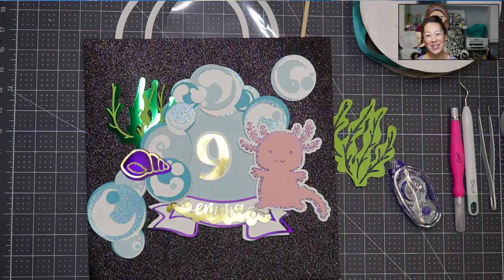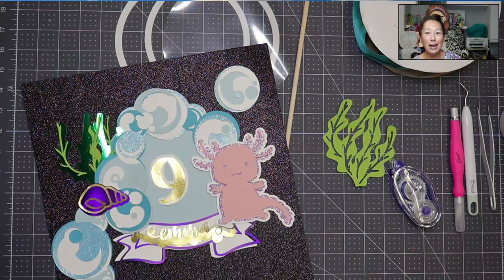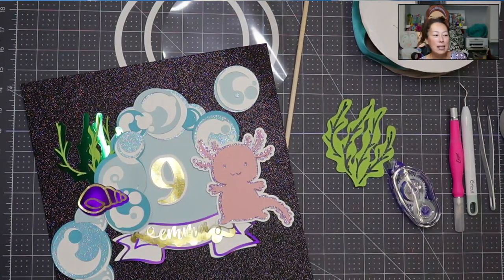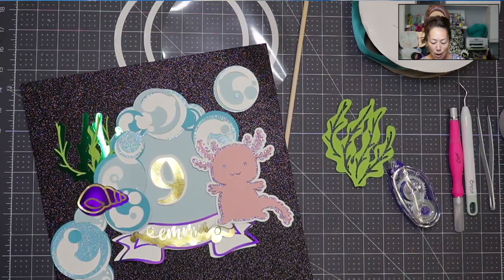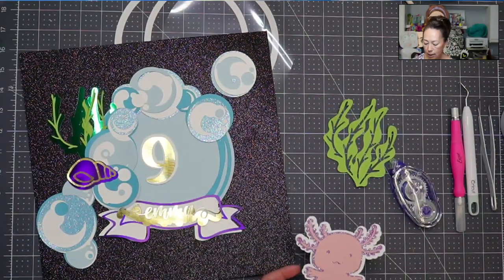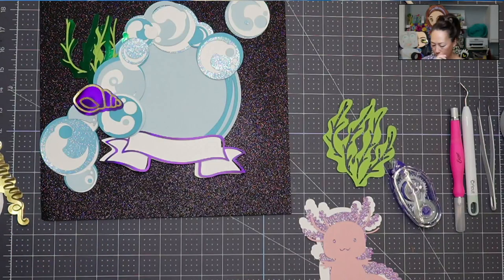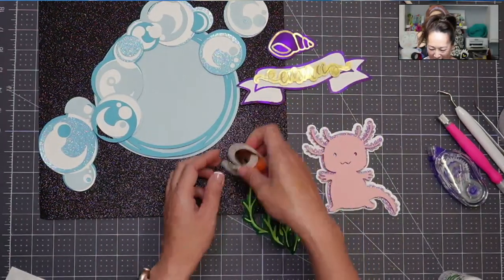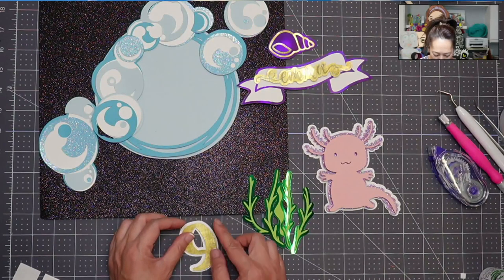Axolotl Cake Topper Tutorial | DIY Cake Topper Shaker | Assembly Tutorial | Water Theme Cake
Hello and welcome to a new video from The Useless Crafter! This time I will show you how to assemble this axolotyl cake topper.  Without the axolotyl, you could make this cake topper into any topper that would work with a water theme - bubble bath them, little mermaid theme, etc.

Water / Bubbles Themed Cake Topper SVG Bundle with bonus axolotl SVG

TOOLS & SUPPLIES USED:
Craft Foam Sheets
Tombow Adhesive Roller
Craft Jars
Wooden Cake Dowels